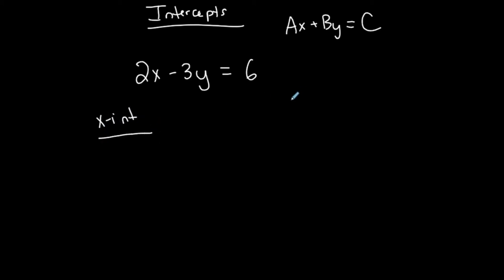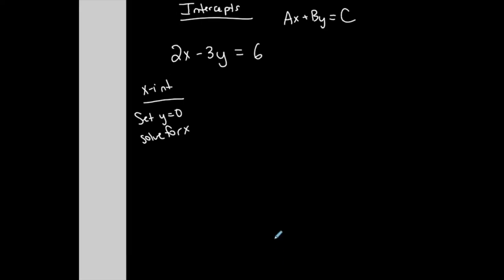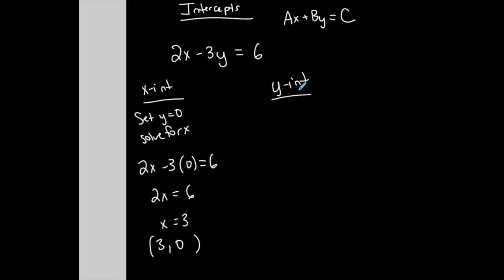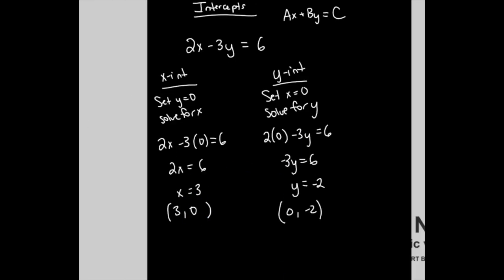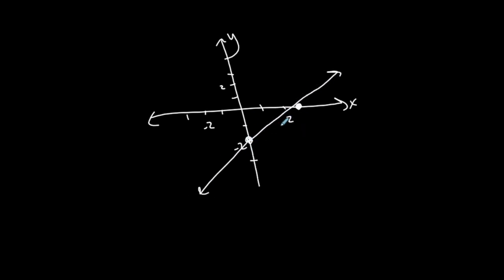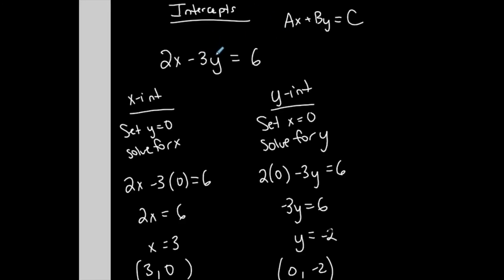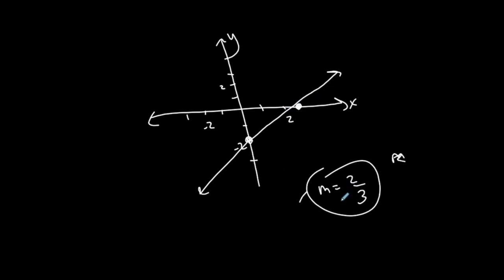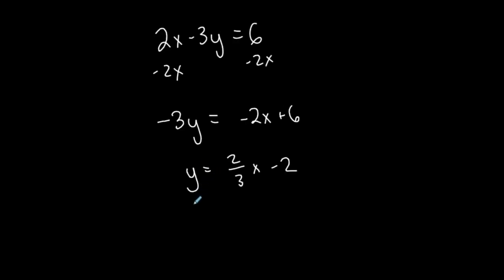Precalculus | Graphing Using Intercepts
This video demonstrates how to graph a linear equation using intercepts.

TEACHING PHILOSOPHY